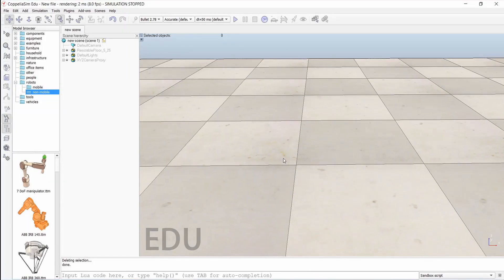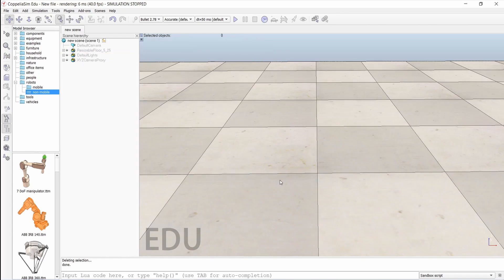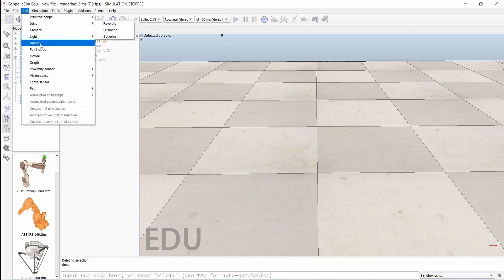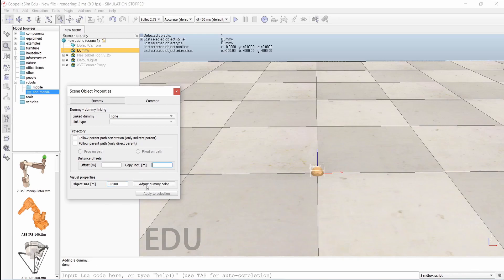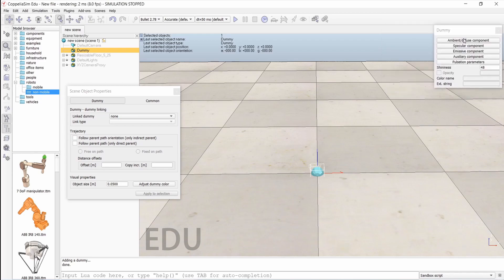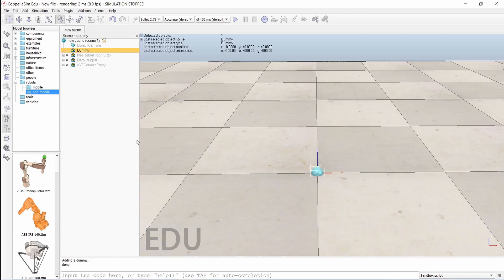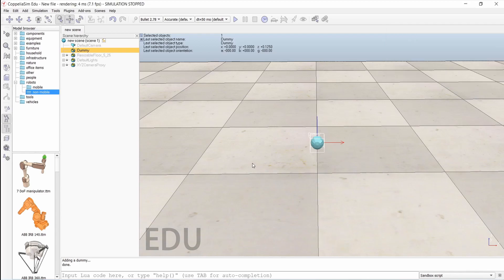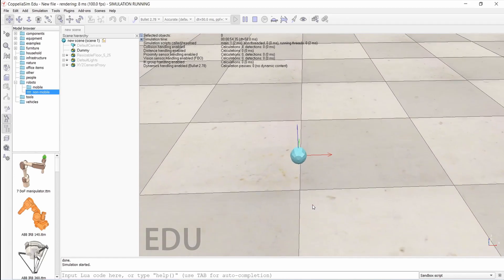1.4 Dummy (Coppeliasim) | Udemy Course | Robotics Course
1.4 Dummy (Coppeliasim) | Udemy Course | Robotics Course

This lecture is a part of my Udemy course name “Robotics With V-REP/ Coppeliasim”

Major Robotics Simulation Projects:
 1.From Mobile Robot Design To Simulation Basics.
 2.Line Following Drone Simulation.
 3.Writing Robot Simulation Painting Robot Arm Simulation.
 4.Pick And Place Robot Simulation.